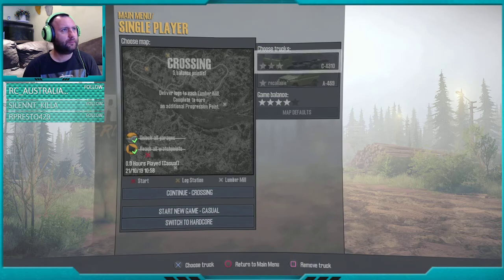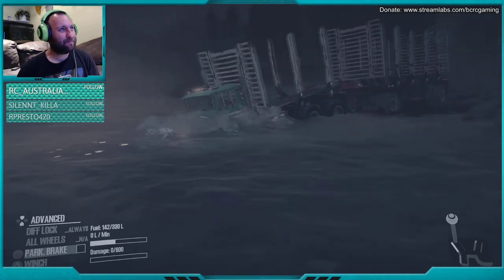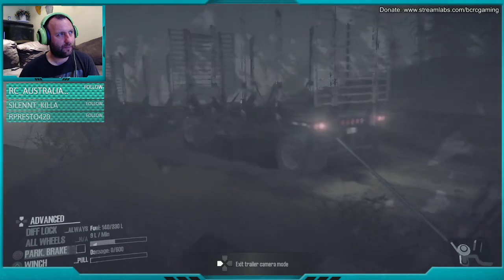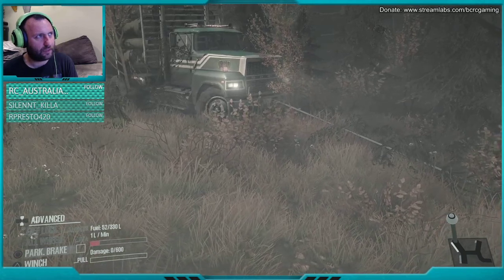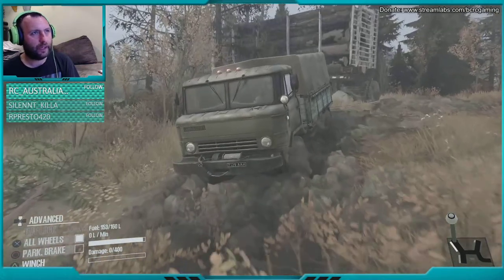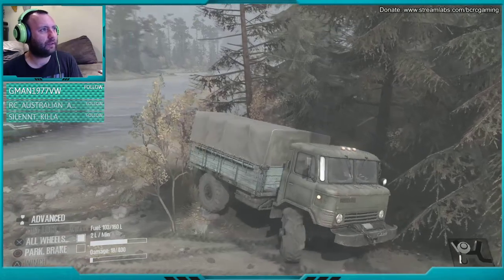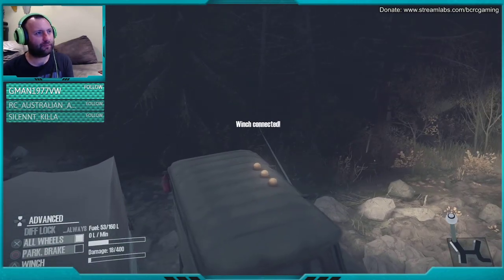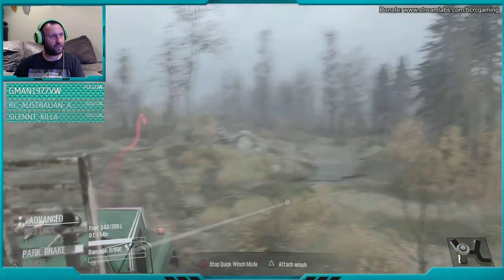Mudrunner, the epic adventure begins...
Seriously... you can't give up on an epic adventure..